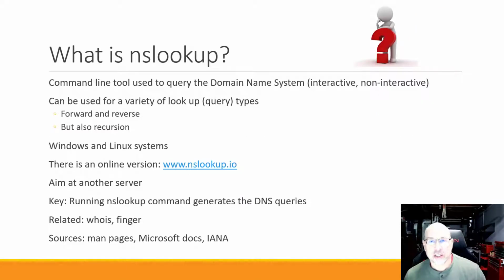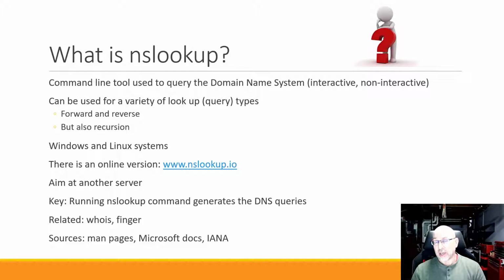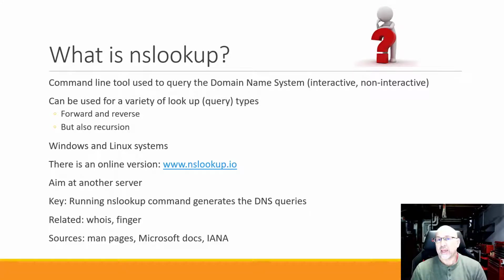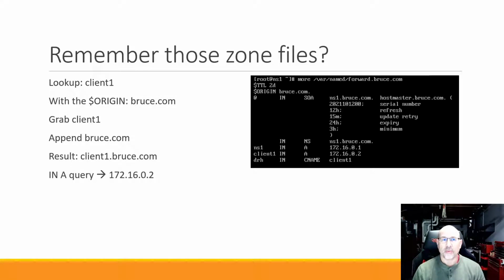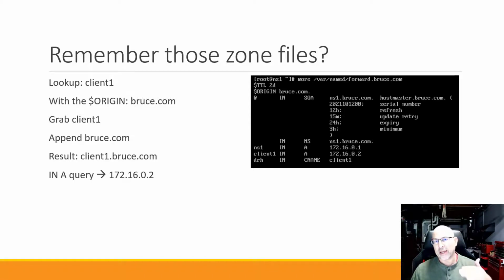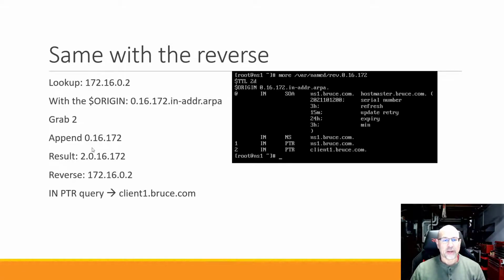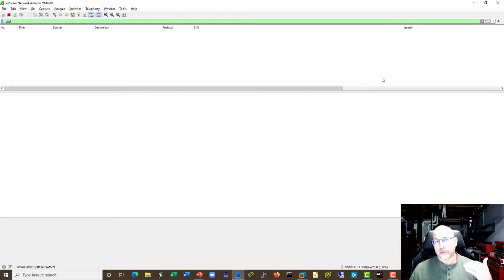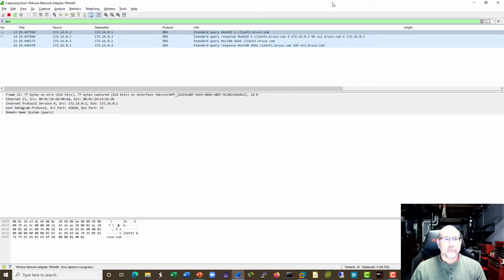It's tool time: nslookup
This video is about a tool for querying DNS but other DNS videos can be found below:

If you would like to see more DNS, DHCP and other network services, take a look at this playlist